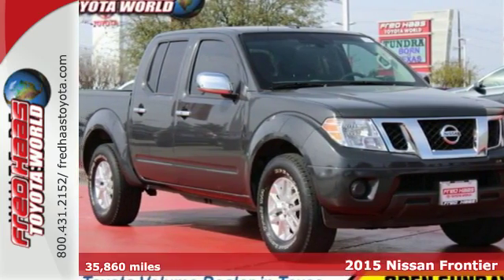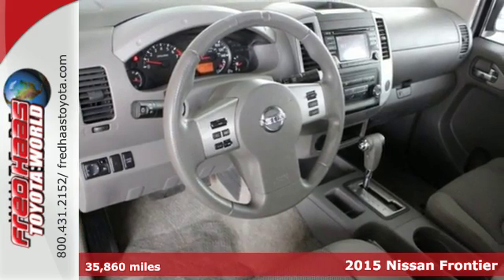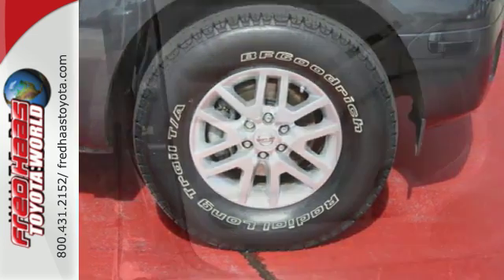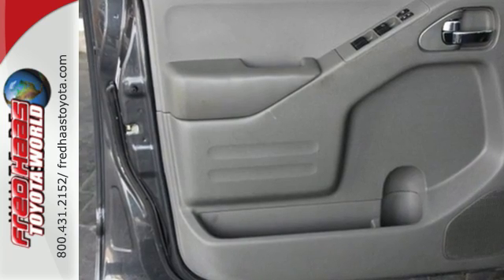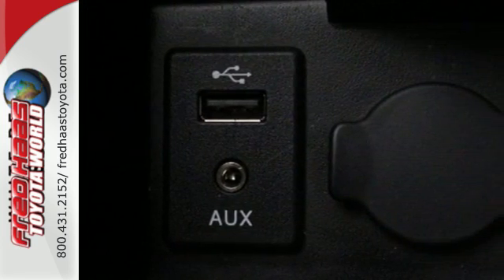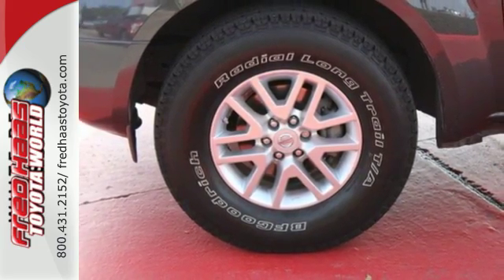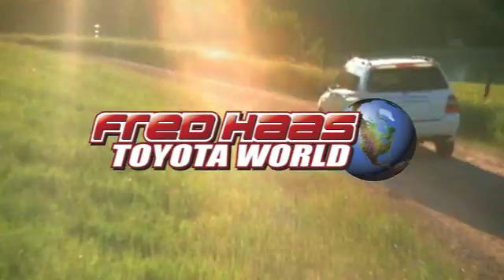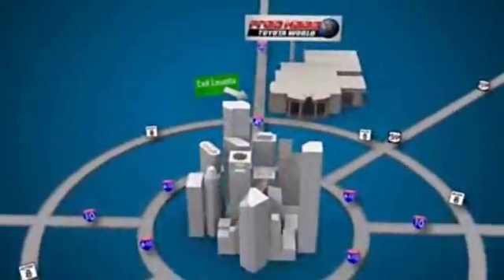Used 2015 Nissan Frontier Spring TX Katy, TX FN701190T - SOLD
Year: 2015
Make: Nissan
Model: Frontier
Trim: 2WD Crew Cab SWB Auto SV
Engine: 6 Cyl. 4.0 L
Transmission: Automatic
Color: Gray
Mileage: 35860
Stock #: FN701190T
VIN: 1N6AD0ER5FN701190
This Nissan Frontier has a powerful Regular Unleaded V-6 4.0 L/241 engine powering it's sleek transmission. Carfax One-Owner Vehicle. 6 Carfax Service Records. Variable Intermittent Wipers, Tailgate Rear Cargo Access, Steel Spare Wheel.*This Nissan Frontier Comes Equipped with These Options *Single Stainless Steel Exhaust, Side Impact Beams, Regular Box Style, Rear-Wheel Drive, Rear Cupholder, Rear Child Safety Locks, Pickup Cargo Box Lights, Outboard Front Lap And Shoulder Safety Belts -inc: Rear Center 3 Point, Height Adjusters and Pretensioners, Manual Tilt Steering Column, Manual Tailgate/Rear Door Lock.*Living In The Fast Lane Doesn't Mean Compromising On Quality with This Nissan Frontier 2WD Crew Cab SWB Auto SV *Carfax reports: Carfax One-Owner Vehicle, No Damage Reported, No Accidents Reported, 6 Service Records.*Visit Us Today *Stop by Fred Haas Toyota World located at 20400 Interstate 45, Spring, TX 77373 for a quick visit and a hassle-free deal!

Address:
20400 I-45 North